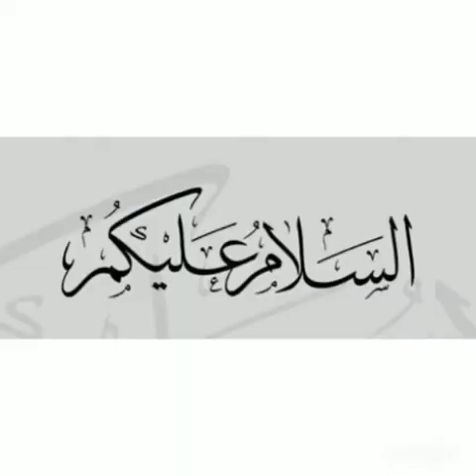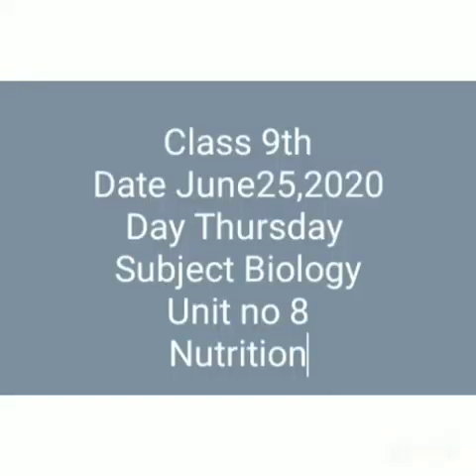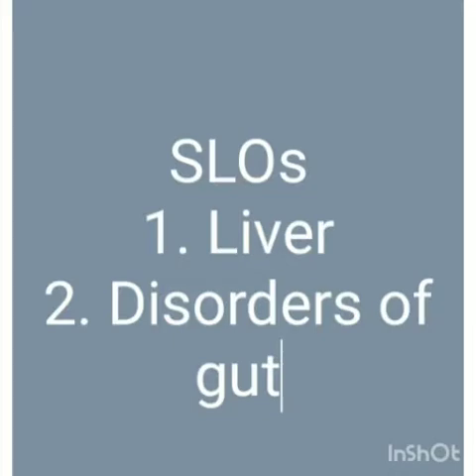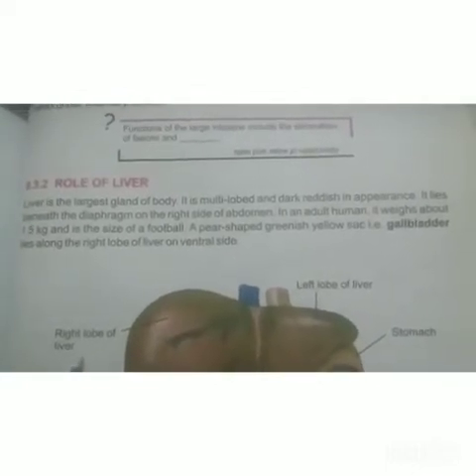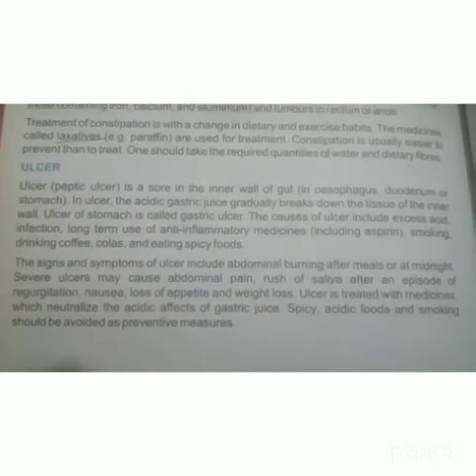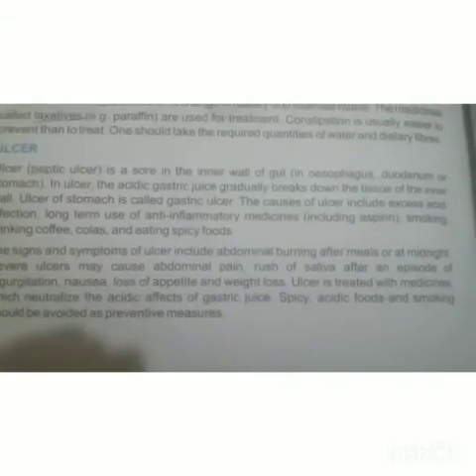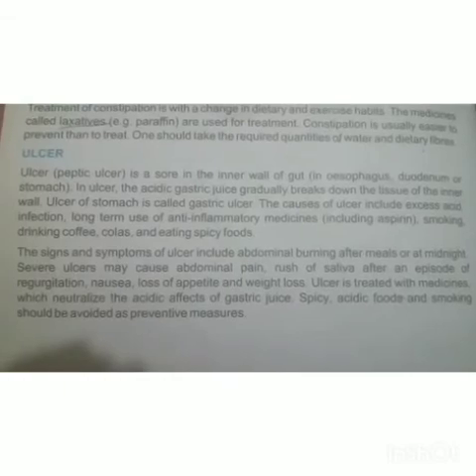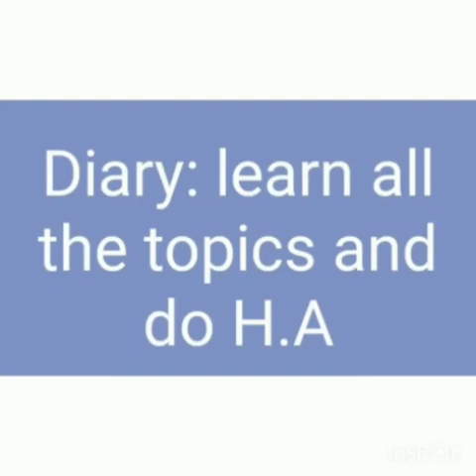Class 9 biology 25.6.20